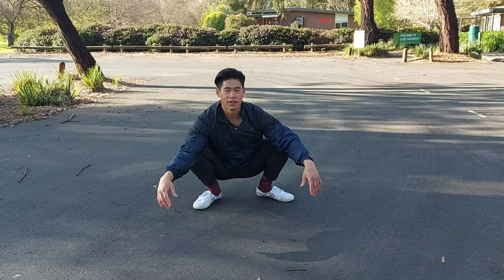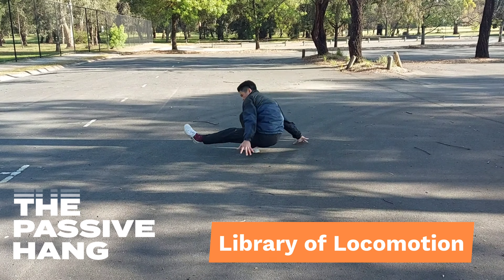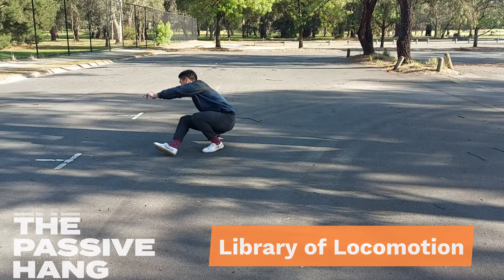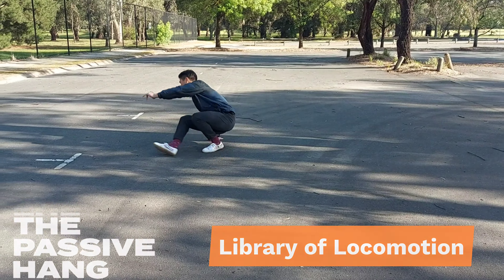Locomotion Tutorial: Duck Walk into Cross Sweep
Check out the Library of Locomotion for a growing list of movements to add to your locomotion practice